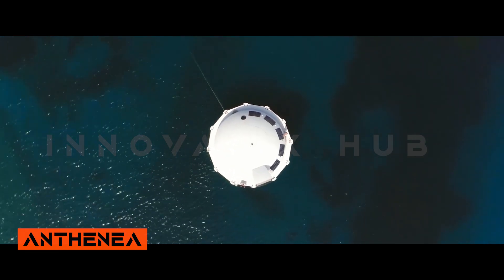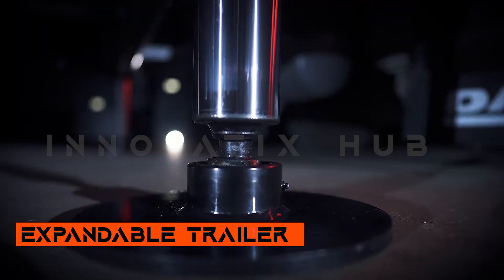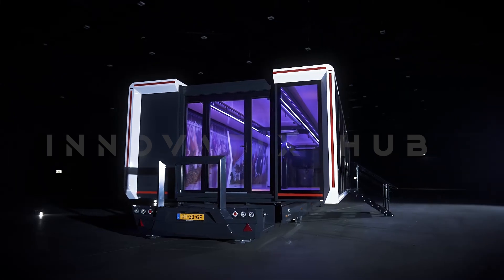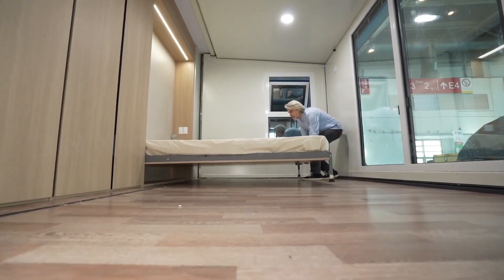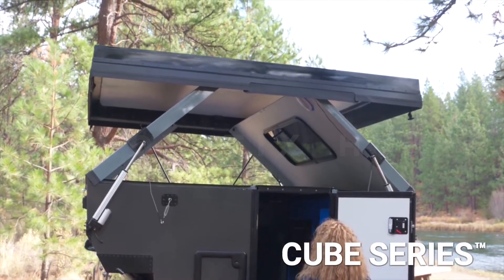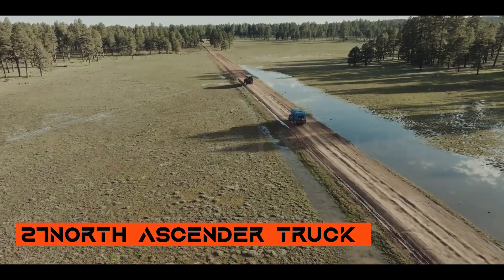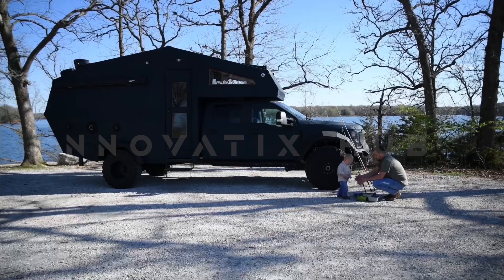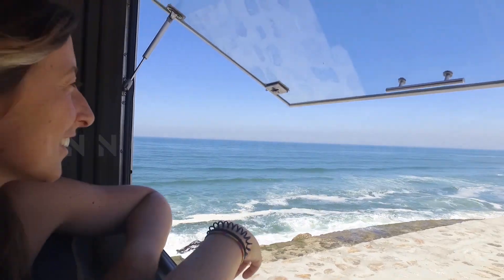Mobile Homes That Will Blow Your Mind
Video Detail:

00:00: Intro
00:10- Anthénea
01:00- Expandable Trailer
01:50- PODX GO Grande S1
02:40- Cube Series Camper
03:30- 27North Ascender Truck
04:20- Truck Surf Hotel

All media is released under the Creative Commons Attribution 3.0 license on condition that all copies, redistributions and transmissions attribute the source with the understanding that any of the above conditions may be waived. if you (OWNERS) want to remove this video, please CONTACT US directly before doing anything. We will respectfully remove it.